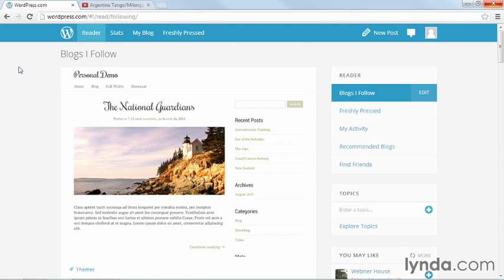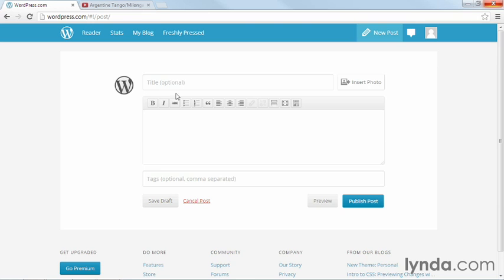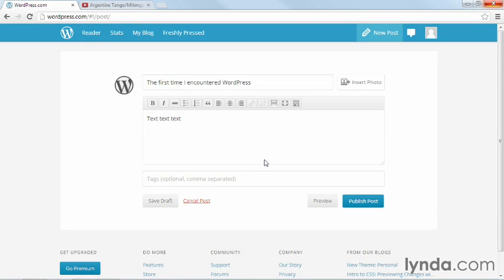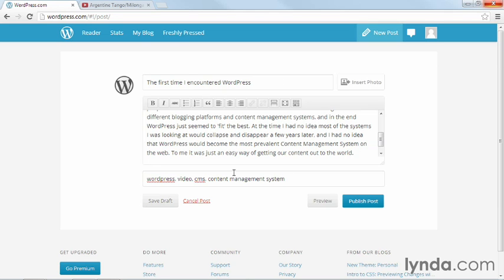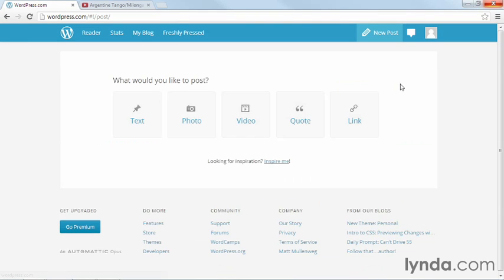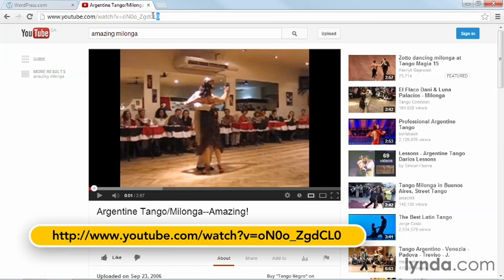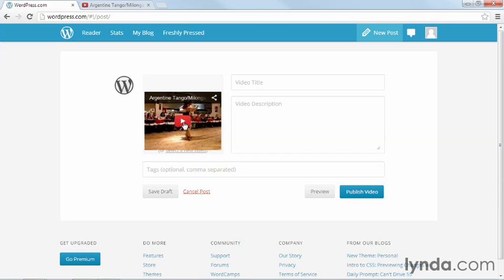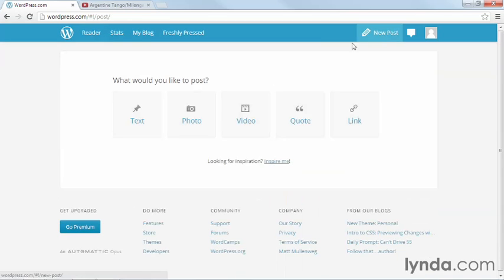2. Getting Started with WordPress.com 4 of 6 createposts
2. Getting Started with WordPress.com 4 of 6 createposts